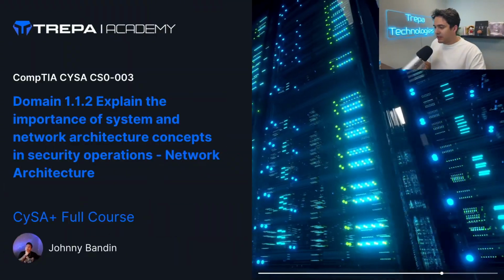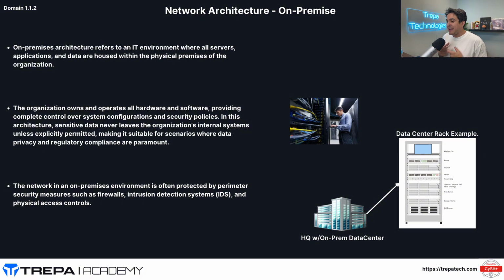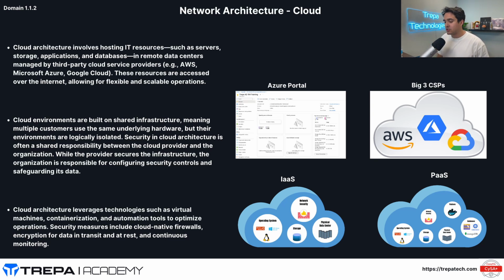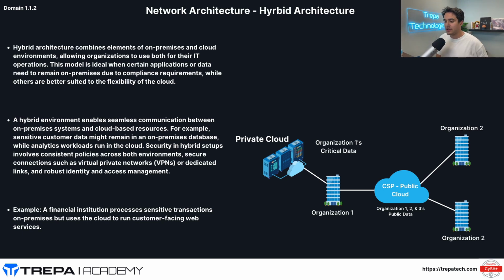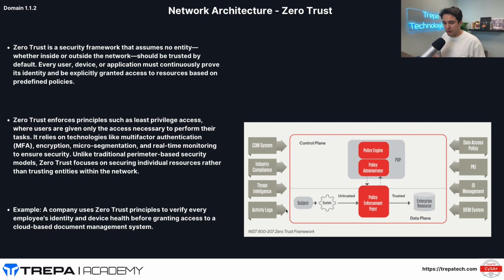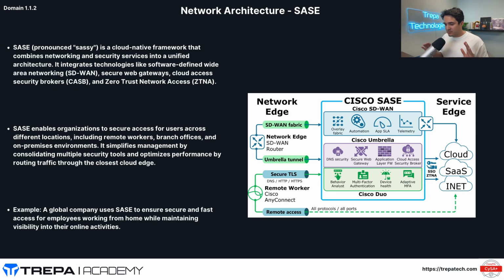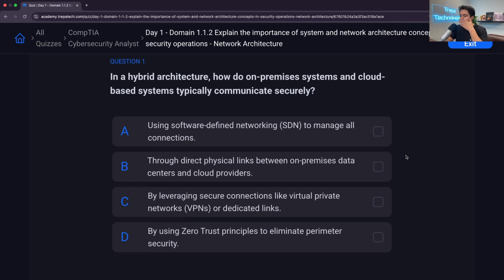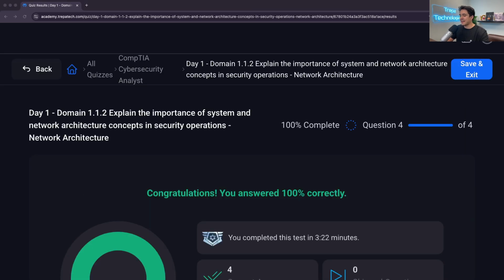CySA - Domain 1.1 Network Architecture, Cloud, On-Premise, SDN, SASE | CySA Free Course CS0-003